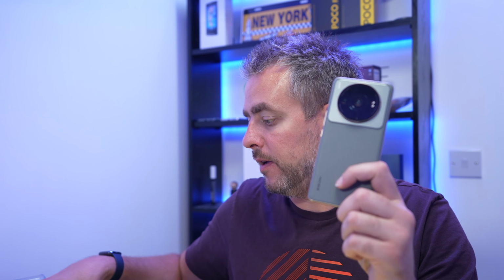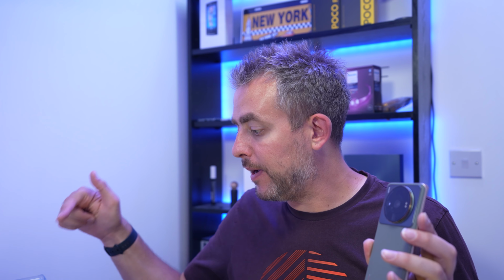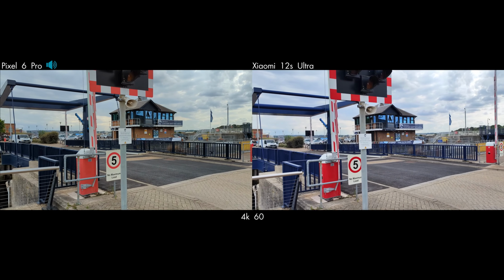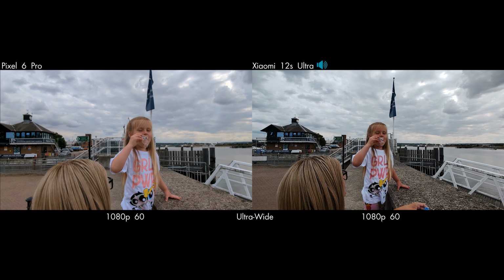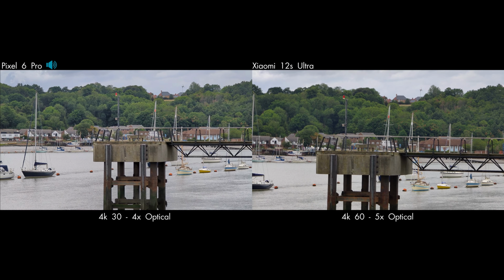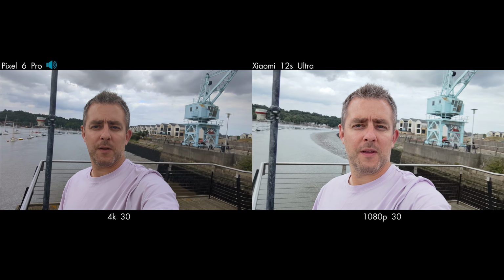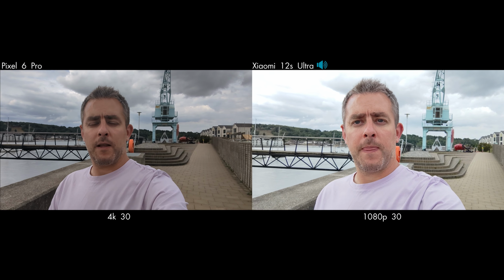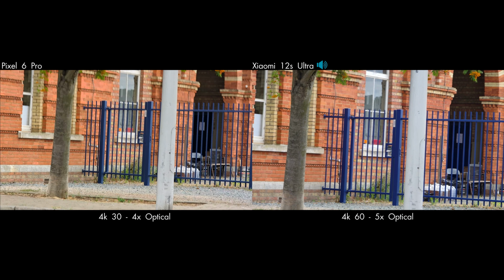Xiaomi 12s Ultra vs Google Pixel 6 Pro Camera Comparison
Xiaomi 12s Ultra vs Google Pixel 6 Pro Camera Comparison - So with the new large 1 inch sensor on the Xiaomi 12s Ultra, I have been very curious as to whether it would beat the Pixel 6 Pro. In this camera comparison you can expect to see photo and videos tests. Including the optical zoom tests on both. 12s Ultra and Pixel 6 Pro camera specs can be found below.

Rear: Quad camera
Main camera: 50.3 MP (OIS, Laser and PDAF)
Specifications: Aperture size: F1.9; Focal length: 23 mm; Sensor size: 1"; Pixel size: 1.6 μm
Second camera: 48 MP (Telephoto, Periscope)
Specifications: Optical zoom: 5.0x; Aperture size: F4.1; Focal Length: 120 mm; Sensor size: 1/2"; Pixel size: 0.8 μm
Third camera: 48 MP (Ultra-wide)
Specifications: Aperture size: F2.2; Focal Length: 13 mm; Sensor size: 1/2"; Pixel size: 0.8 μm
Video recording: 7680x4320 (8K UHD) (24 fps), 3840x2160 (4K UHD) (60 fps), 1920x1080 (Full HD) (1920 fps)
Front: 20 MP

Pixel 6 Pro
Rear: Triple camera
Main camera: 50 MP (OIS, Laser and PDAF)
Specifications: Aperture size: F1.9; Focal length: 26 mm; Sensor size: 1/1.31"; Pixel size: 1.12 μm
Second camera: 48 MP (Telephoto, OIS)
Specifications: Optical zoom: 4.0x; Aperture size: F3.5; Focal Length: 104 mm; Sensor size: 1/2"; Pixel size: 0.8 μm
Third camera: 12 MP (Ultra-wide)
Specifications: Aperture size: F2.2; Focal Length: 18 mm; Pixel size: 1.25 μm
Video recording: 3840x2160 (4K UHD) (60 fps), 1920x1080 (Full HD) (60 fps)
Front: 11.1 MP